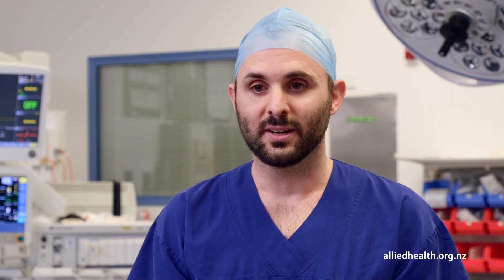Anaesthetic Technician's at Nelson Marlborough - Konrad